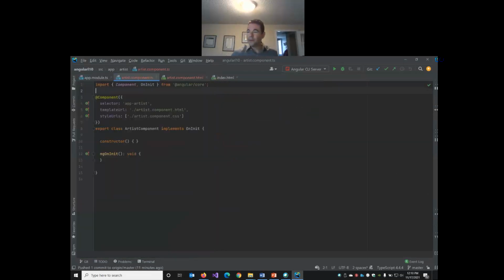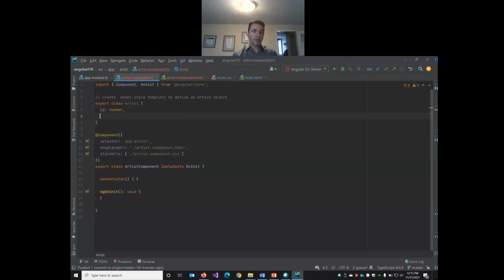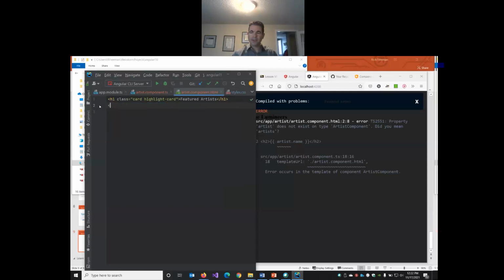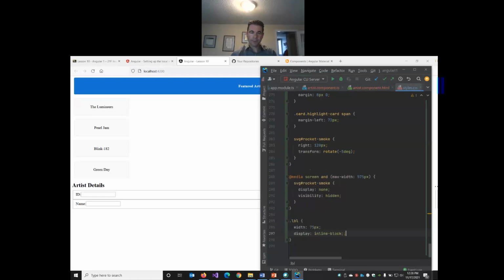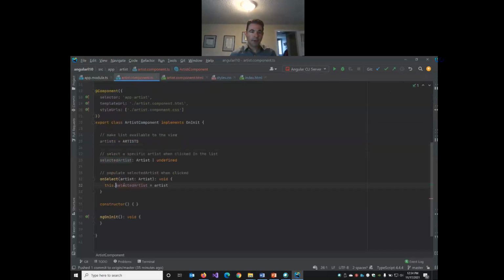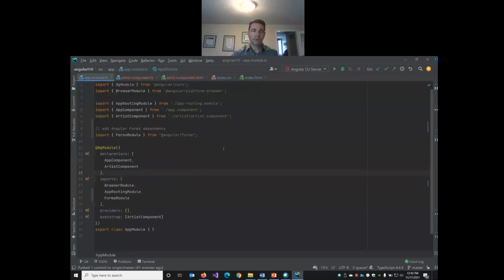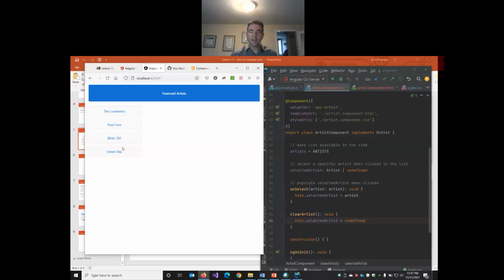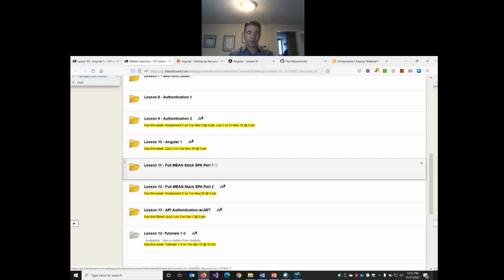COMP2068 L10 P2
2 way data binding w/Angular